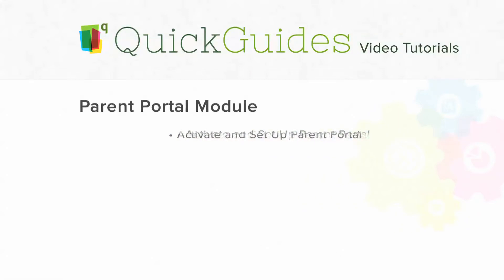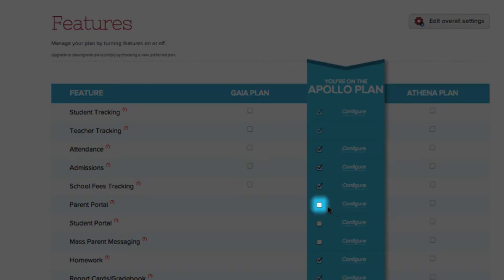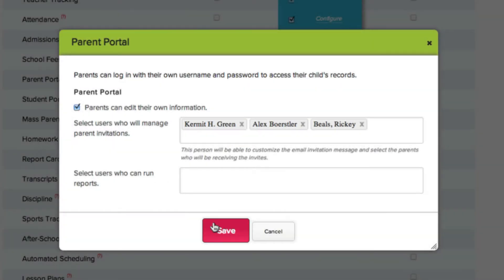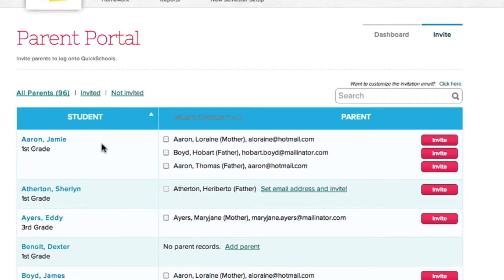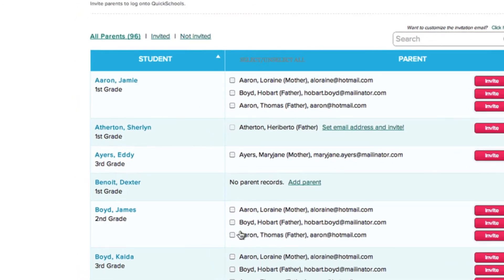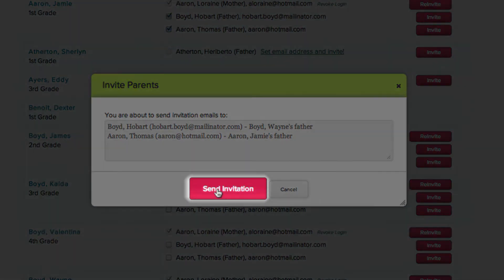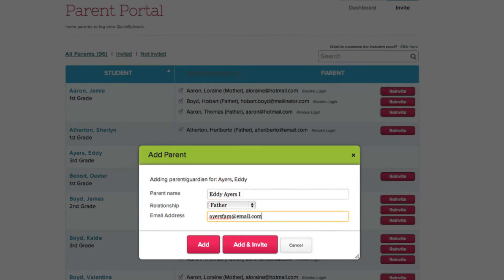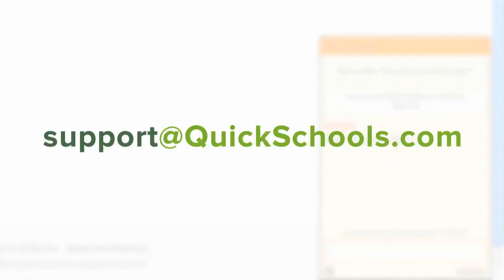QuickSchools - Parent Portal (Admin) HTML5 QuickGuide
QuickSchools.com new HTML5 tutorial video on parent portal for the school admin.